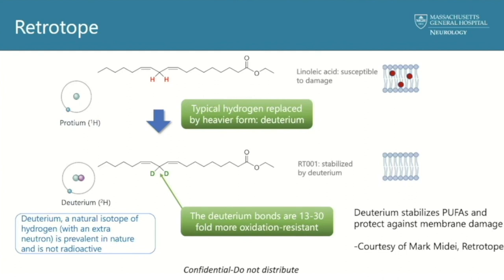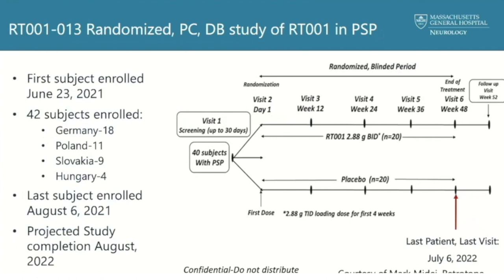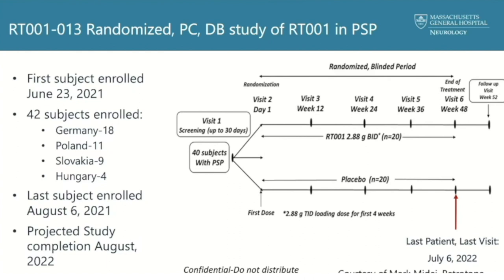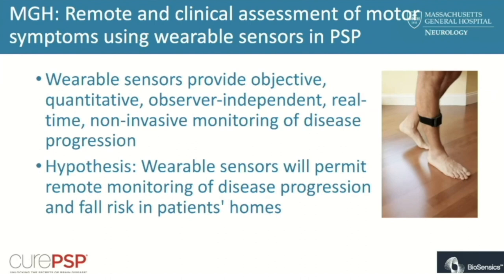Research Updates with Dr. Anne-Marie Wills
This session will focus on current and upcoming clinical research topics in PSP, including imaging studies, clinical trials, and how to find clinical research studies near you.

For more information and resources, please visit: curepsp.org